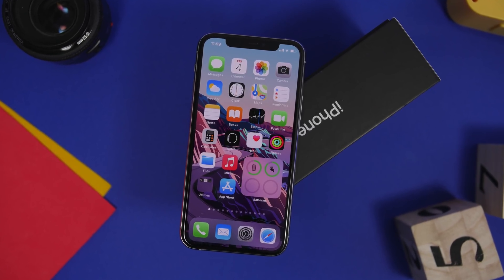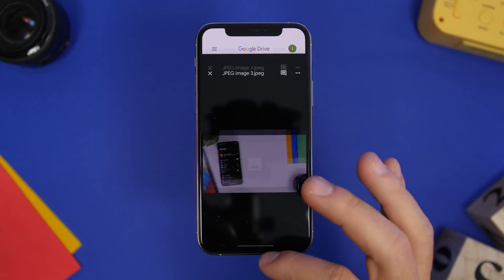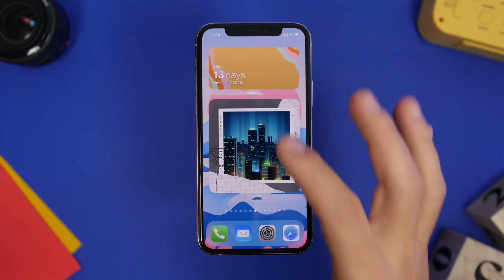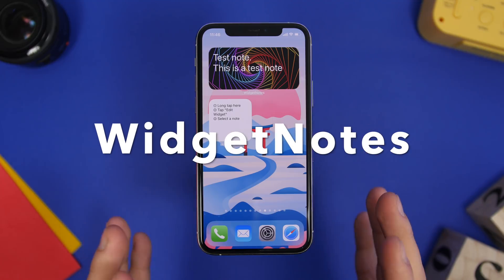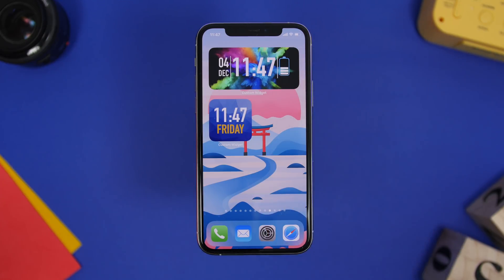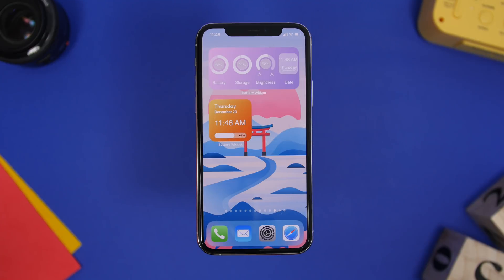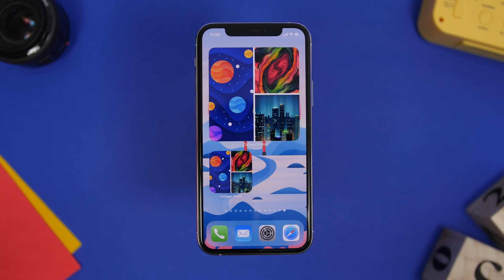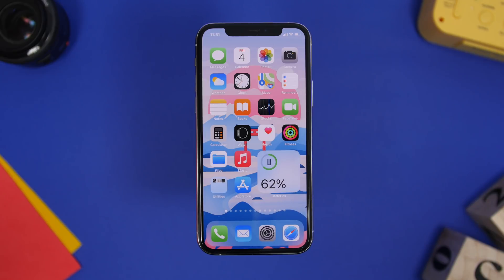Best iOS 14 WIDGETS - You Must Have (December 2020)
iOS 14 widgets you must have. Best iOS 14 home screen widgets that you must download on your iOS 14 iPhone in November 2020.